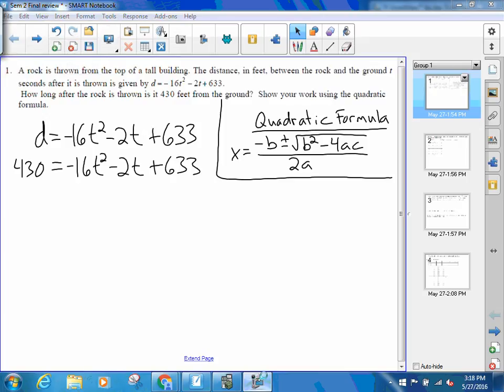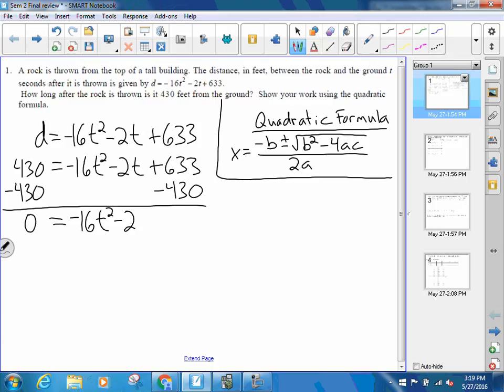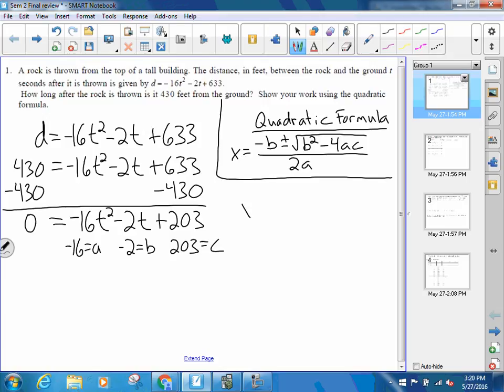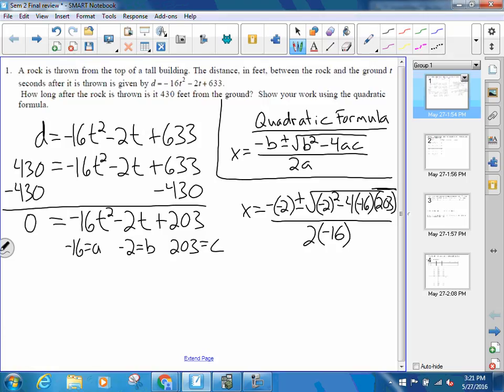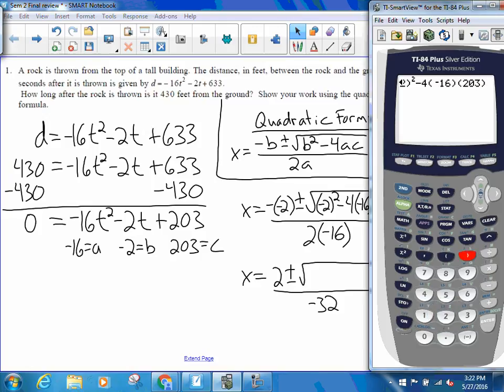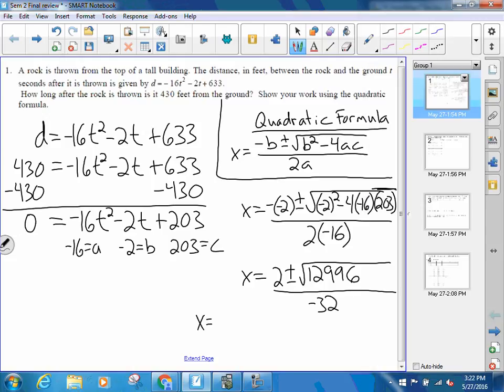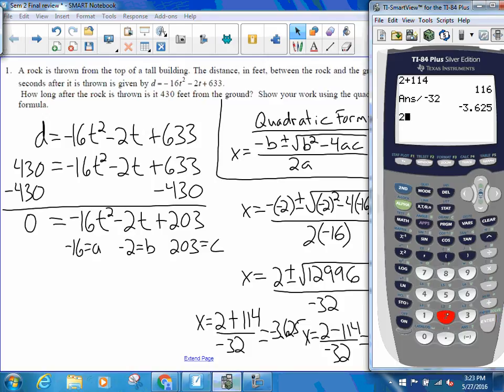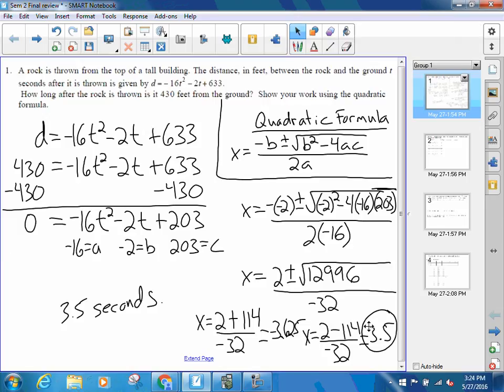Alg Sem 2 Final #1